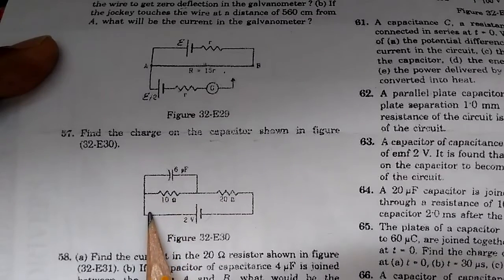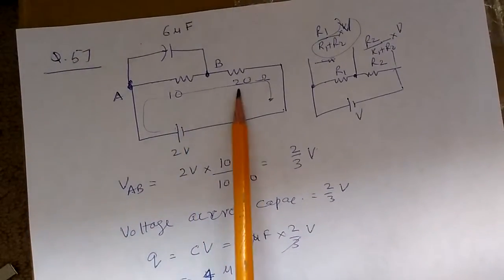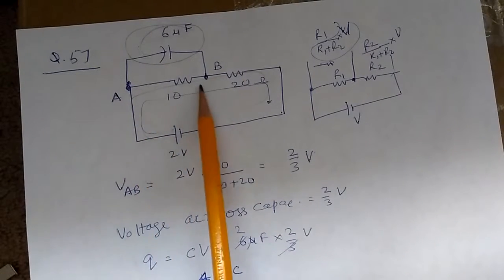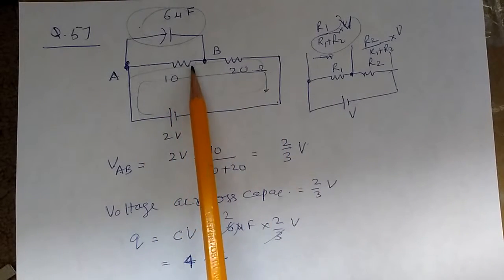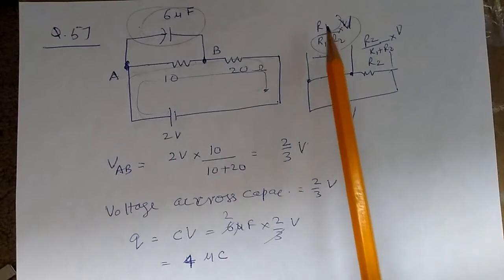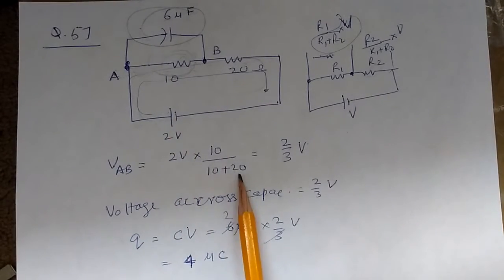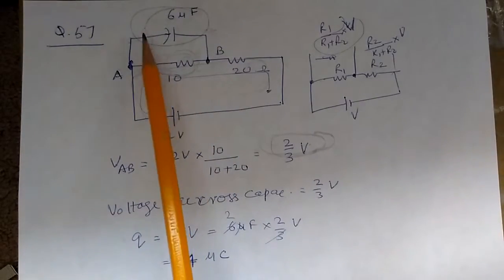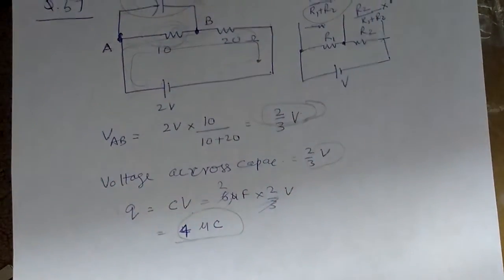HC Verma Chapter 32 Question 57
Question 57: Find the charge on the capacitor shown in the figure (32-E30).